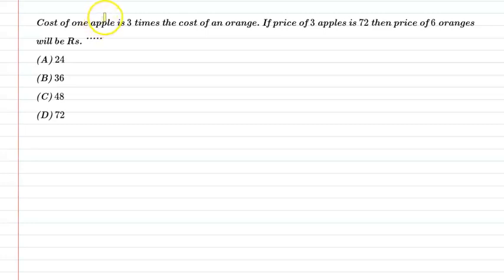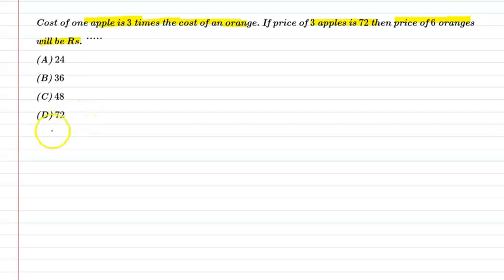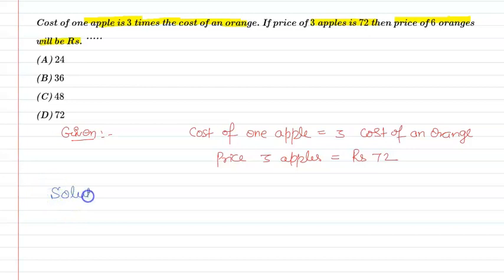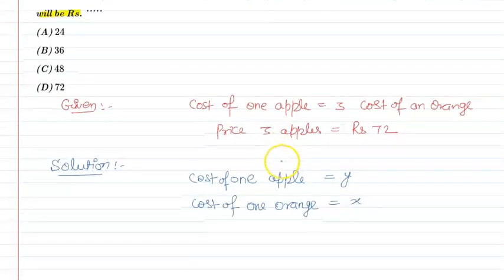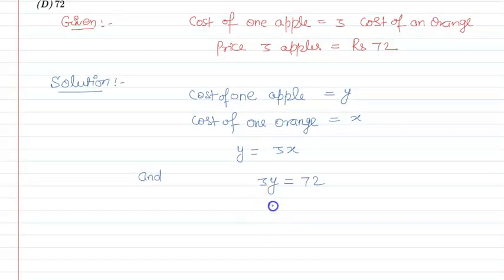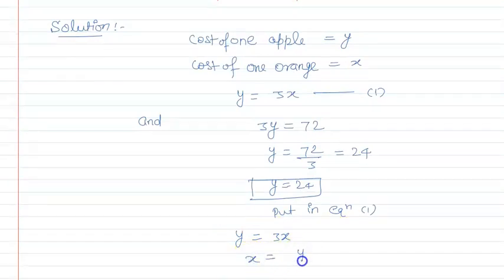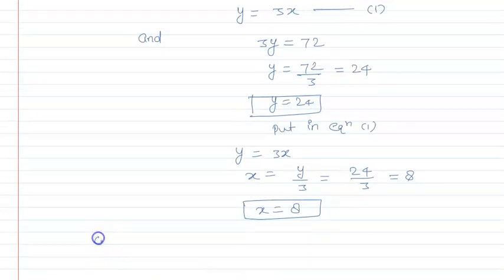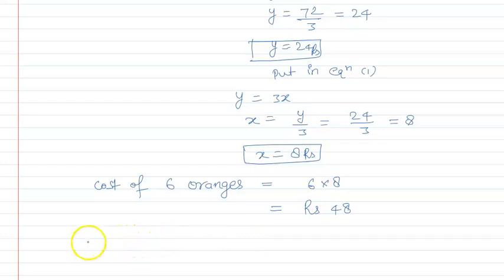Cost of one apple is 3 times cost of an orange. If price of 3 apples is 72. Find price of 6 oranges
Cost of one apple is 3 times the cost of an orange. If price of 3 apples is 72 then price of 6 oranges will be Rs.